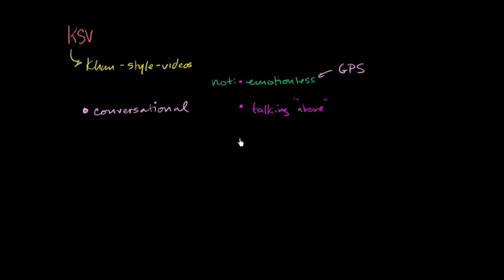Creating Video Example Khan Style Video